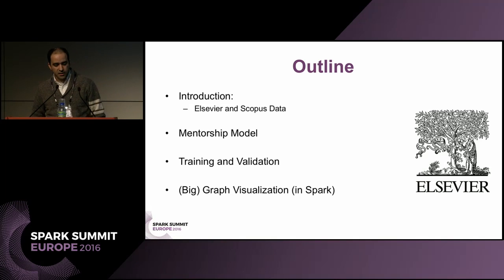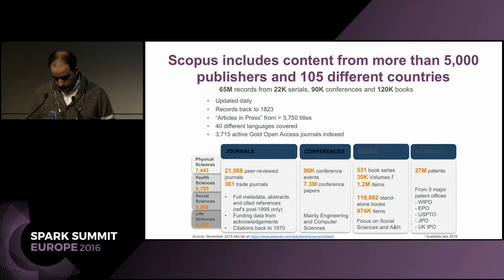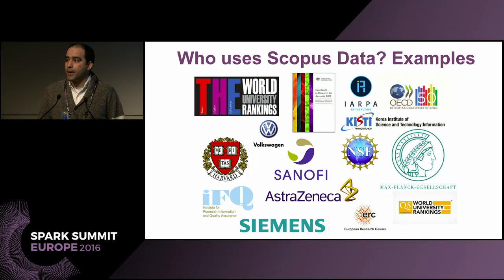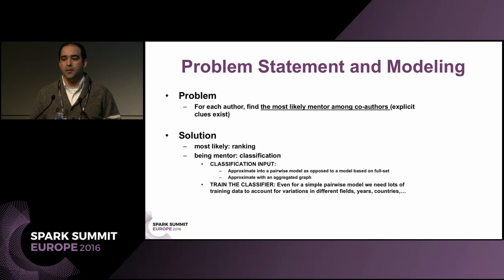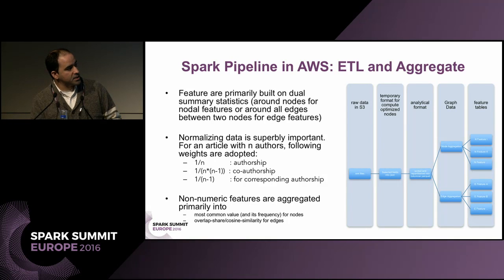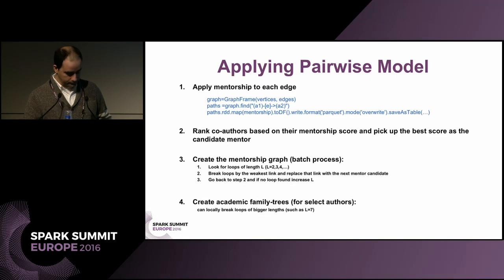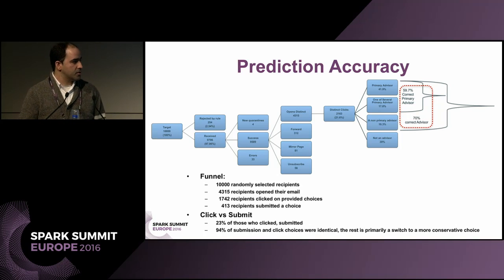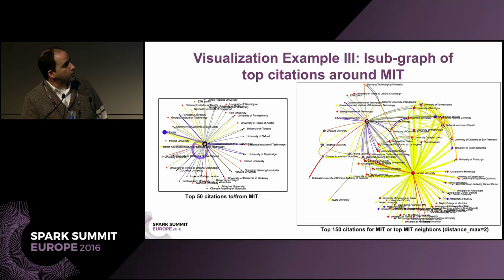Mentor and Mentee Relations Based on Authorship Graphs (Reza Karimi)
Elsevier owns the Scopus data which is one of the biggest scientific abstract databases in the world. This corpus covers about 200 million authorships in 65 million abstracts going back a few centuries. Authorships in this data can be used to obtain highly valuable insights such as finding influential authors or research communities/trends. Moreover, relationships among different authors such as being mentor/mentee, collaborator, etc can be detected based on co-authorship patterns. Here, we present a ML pipeline where spark components such as GraphFrames and Spark ML are combined to detect mentor-mentee relationships. We present libraries that extent graph functionalities of the spark and makes them seamlessly connected to D3 JavaScript for graph visualisation in web portals. We discuss a replacement of ML component (trained by a crowd sourced golden-data set) with a manually constructed heuristic model to evaluate gains due to a sophisticated ML training. Moreover, we discuss how trillions of transient co-authorship data can be converted to simplified aggregate features to be fed into a ML model for relationship detection among authors. The input aggregate data is based on disambiguated authorship data which by itself is another partially faulty input. We discuss how to build a robust model against this low fidelity input. This talk covers a healthy balance of rapidly developing Spark components such as ML and GraphFrames as well as deep technical details in graph analysis and ML training. Listeners can benefit from a great demonstration and additionally be introduced to new libraries extended visualisation and graph analysis. Our live demo can show instantaneous computation of academic ancestry and progeny of volunteers. As such, we also provide an example where spark will act as a back-end for a web application.